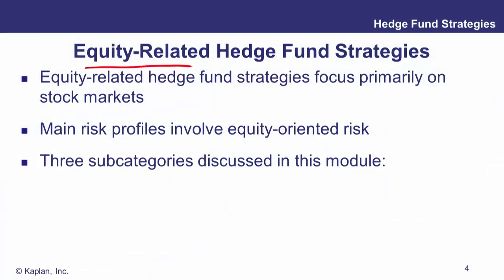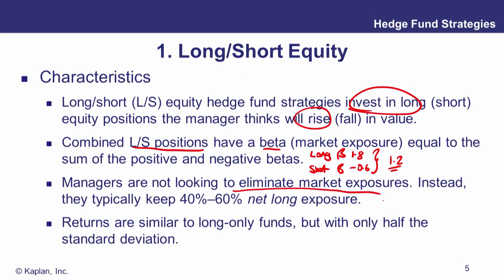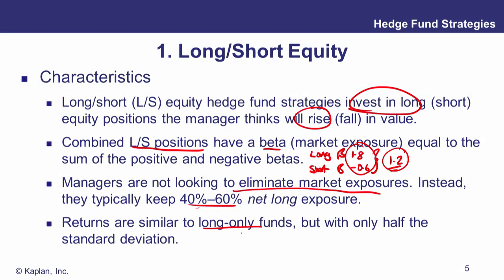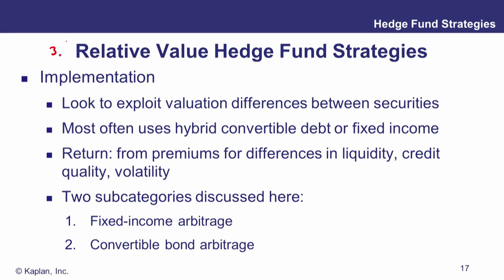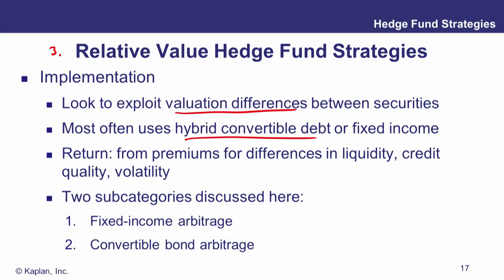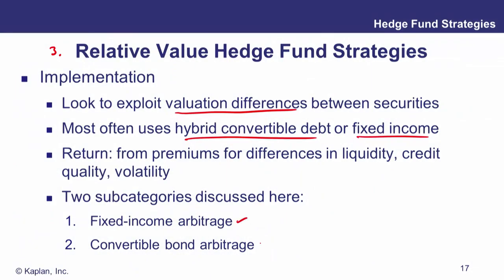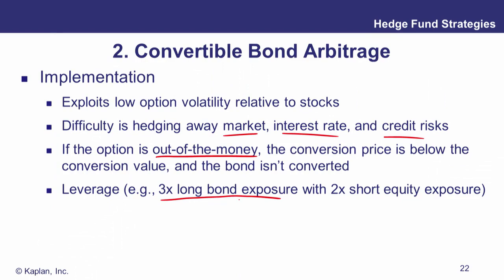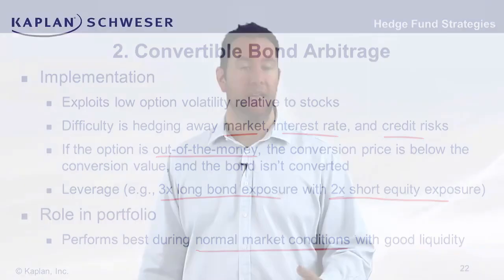[CFA3] Module 19.2 Equity, Event Driven, and Relative Value Strategies